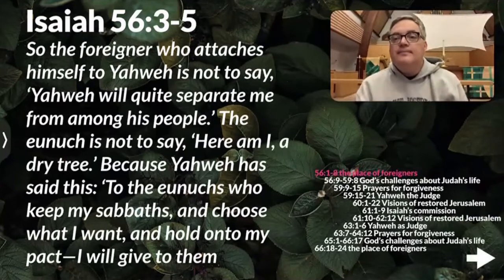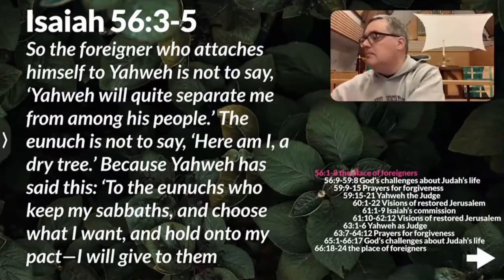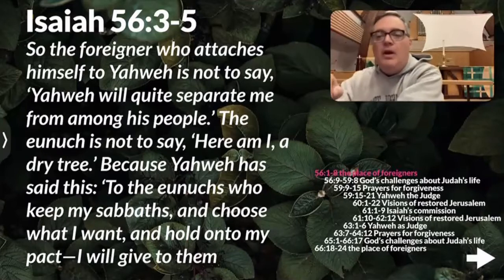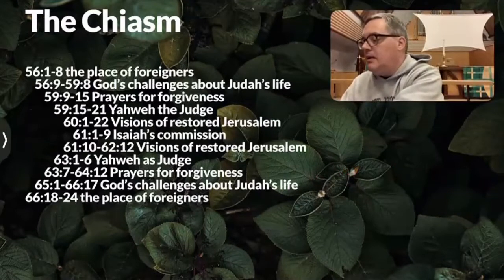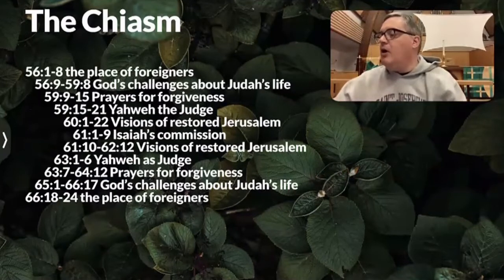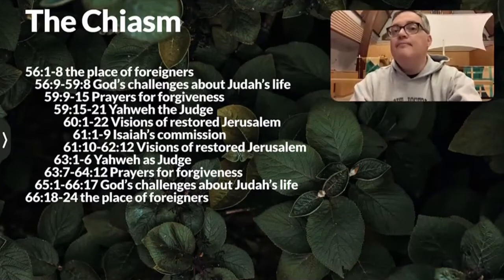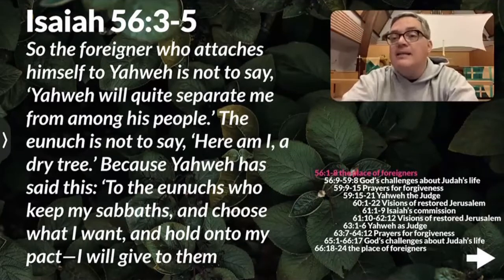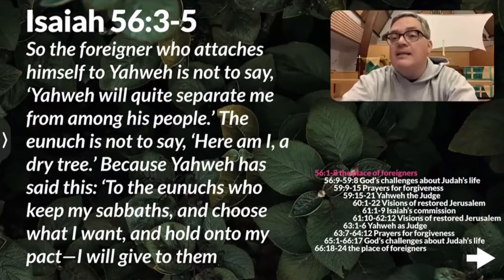Isaiah Session 8